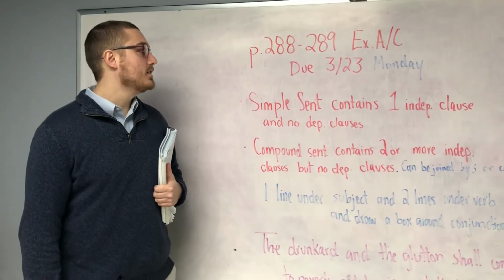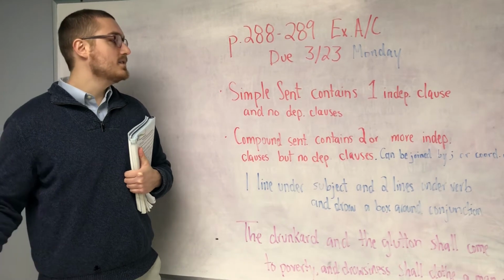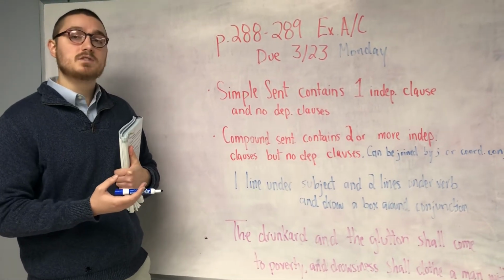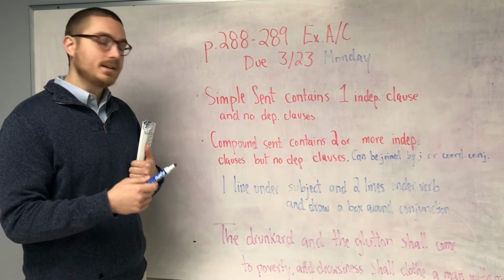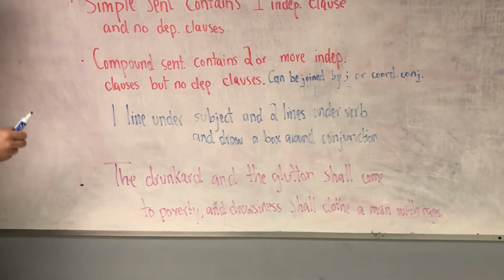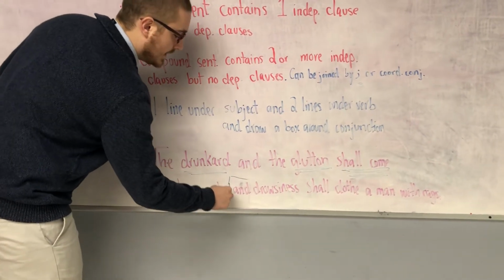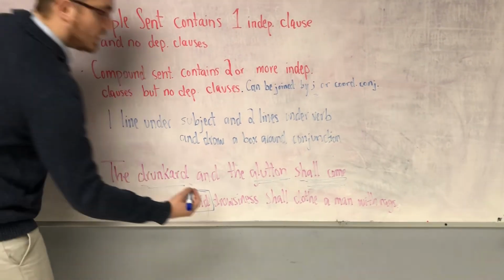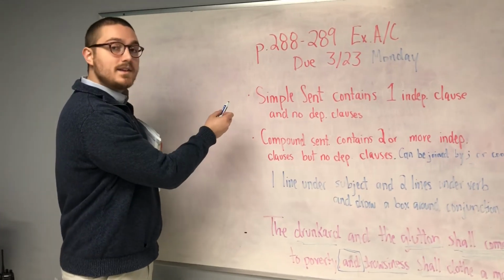10th Grade Sentence Structure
This tutorial should guide you through exercises A/C p.288-289. These are due Monday, 3/23.